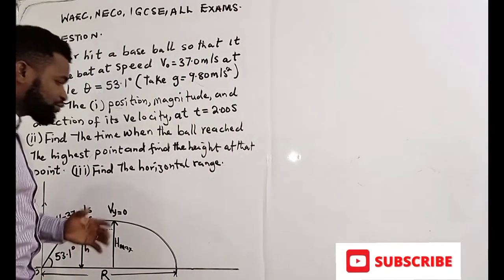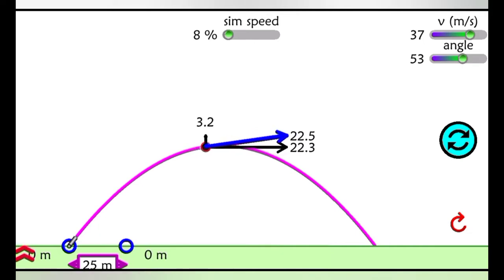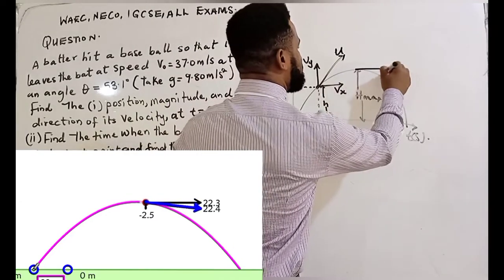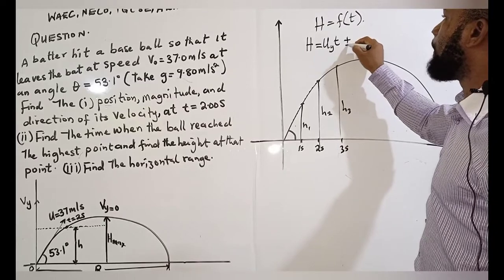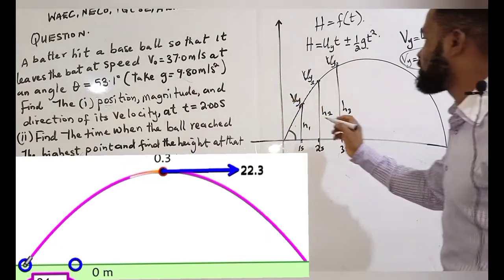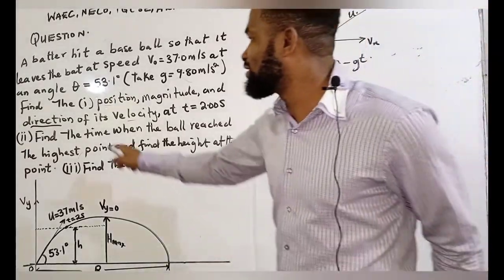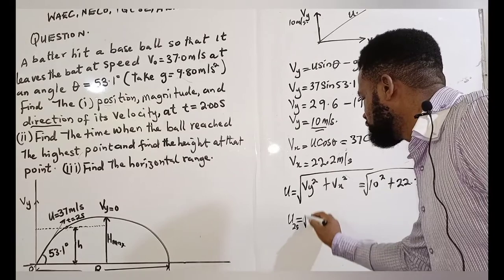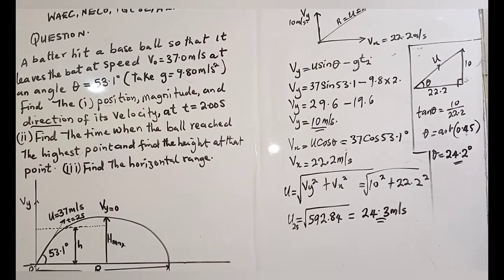Projectile Motion(Physics) Waec, Neco, Igcse, Part 2. with animation. Time of flight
This lesson with animation  on projectile will  help you master the principle of projectile.
Give you the basic know on Time of flight, Maximum height, range, maximum range and acceleration due to gravity.